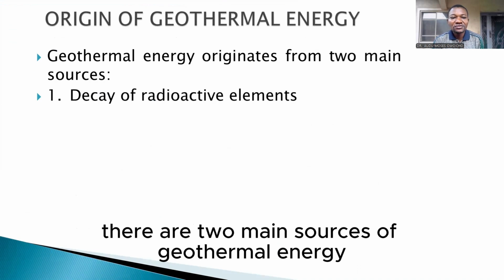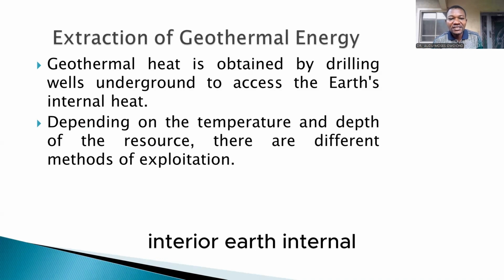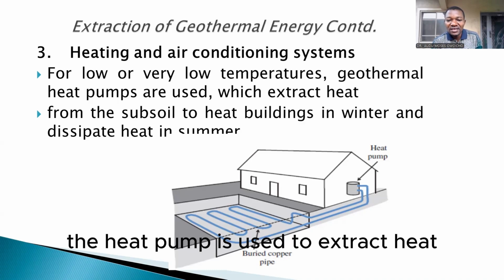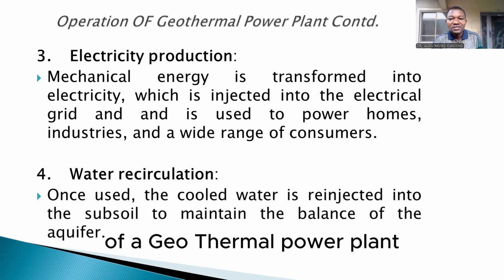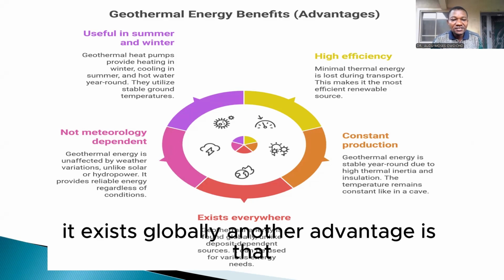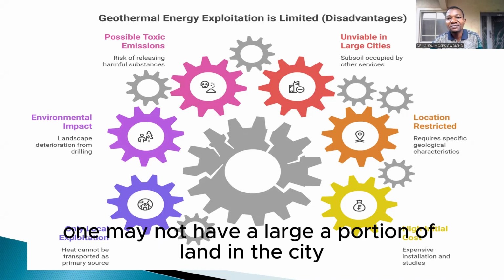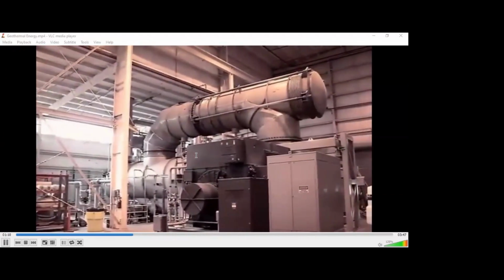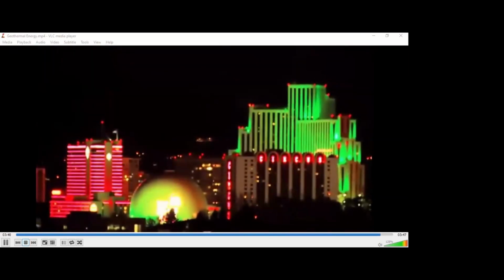GEOTHERMAL ENERGY | Renewable Energy | Physics Tutorial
In this video, you will understand Geothermal Energy, its Origin, Extraction, Operation of a Geothermal Power Plant, Operation of a Geothermal Heater, and the Advantages and Disadvantages of Geothermal Energy (‎@mosesowoichoaudu824).